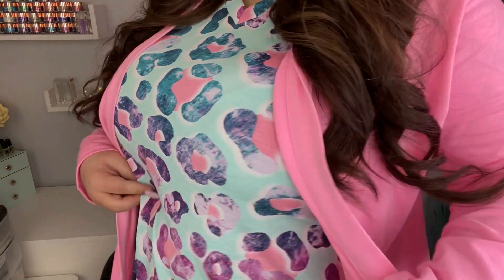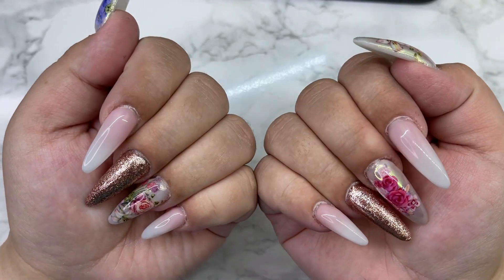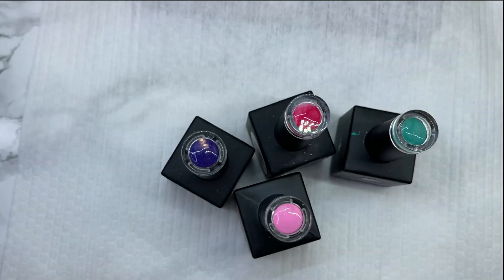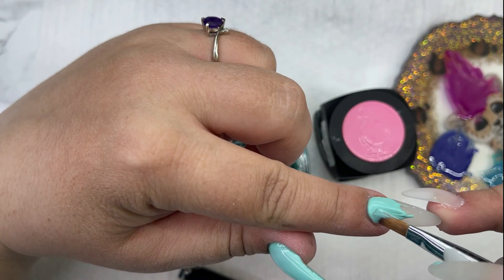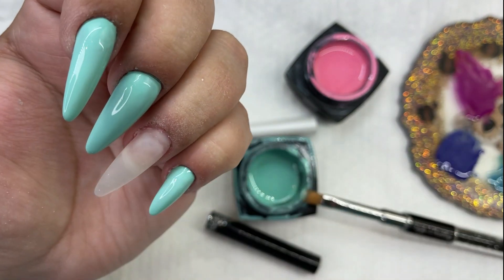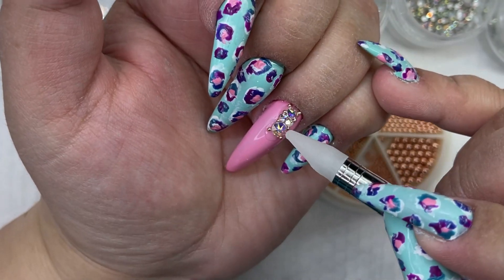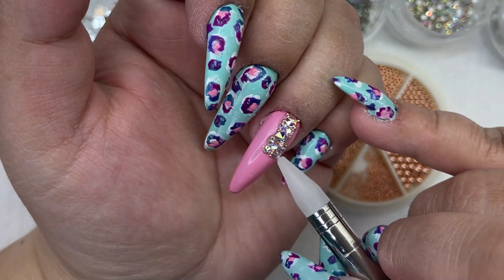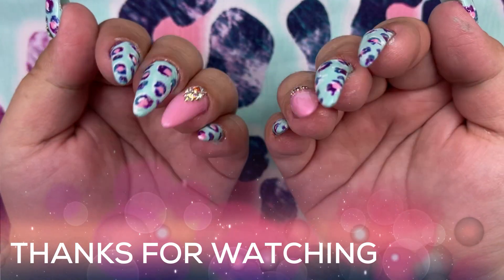WATCH ME WORK | DOING MY OWN NAILS INSPIRED BY THIS SHIRT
Hi Luvs,

 Today's video is another watch me work and I am doing my own nails.  In this video I'm using products from Ugly Duckling. Have you ever got inspired by the most random things? Well this one is for me the second I saw this beautiful leopard shirt I knew I wanted to do nails to match it.

Colors Used:
002
008
018
035
040
093
156